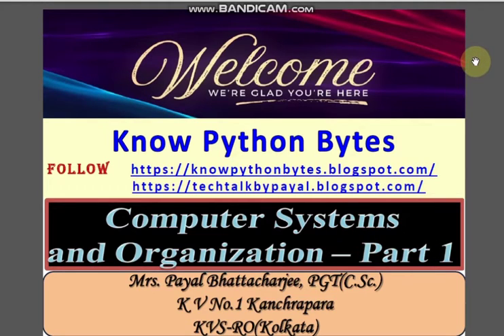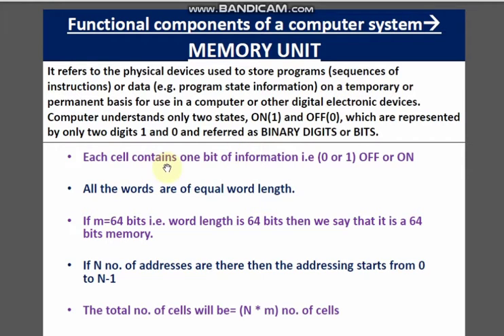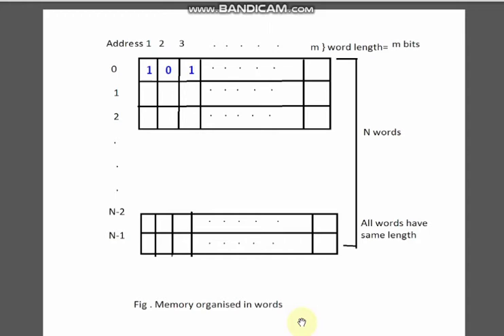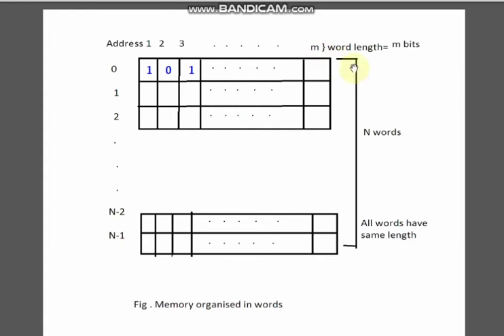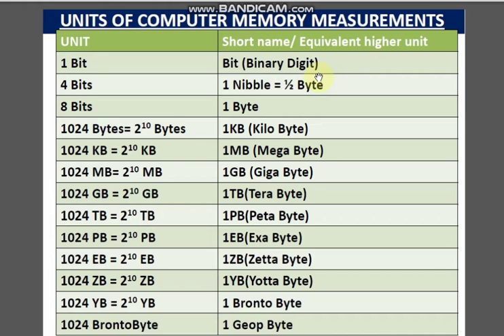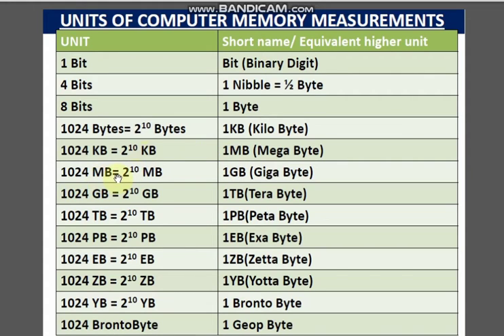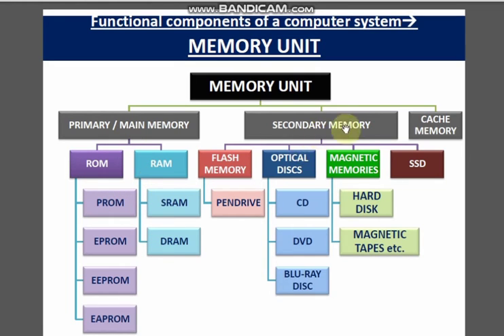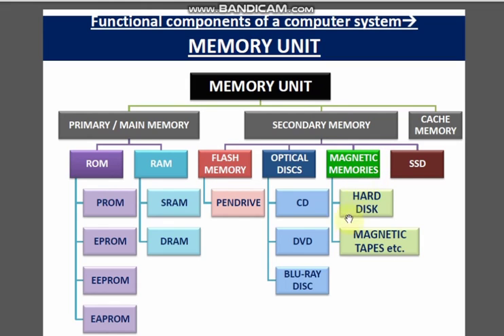PART 1-Video 4, INTRODUCTION TO COMPUTER SYSTEM AND ORGANIZATION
Memory Unit, Memory measurement Units Bit,Byte,KB,MB,GB,TB...etc., Memory Unit Classification

I am creating a series of videos on COMPUTER SYSTEM AND ORGANIZATION
Anyone of any class can Learn. especially Students from class V-XII...non CS/IP Students for understanding the Concepts in easy language...starting from "WHAT IS COMPUTERS?"

These can also be shared with the Students of IX,X for their IT subject concepts

Teachers or individuals from any non Computer background can also gain from these videos.

I request everyone to forward the same to all...
More and more topics will be covered...in next videos...